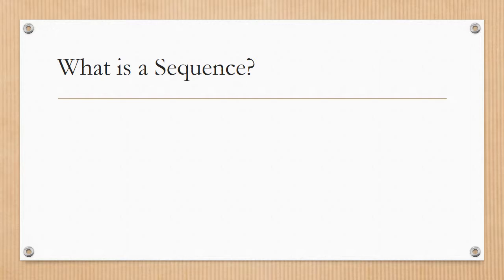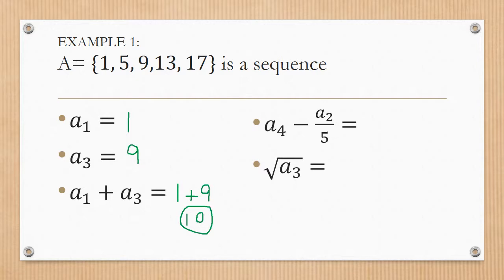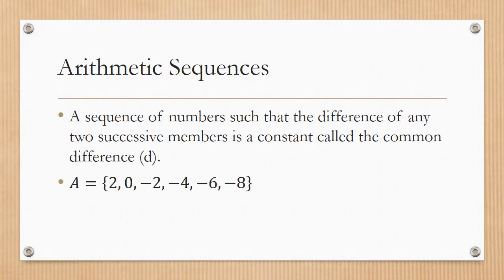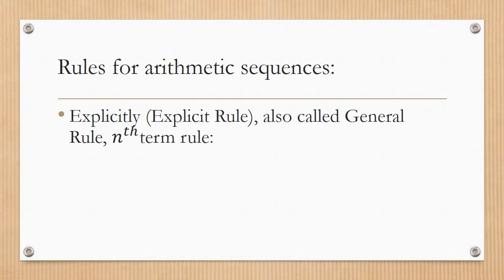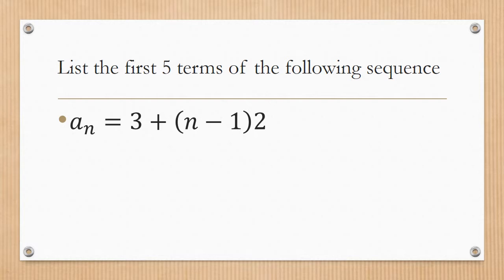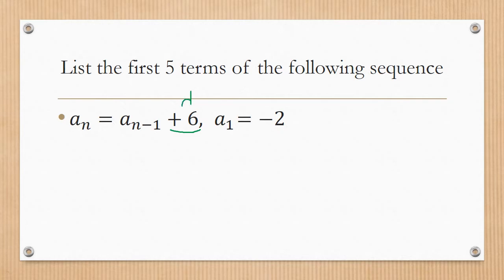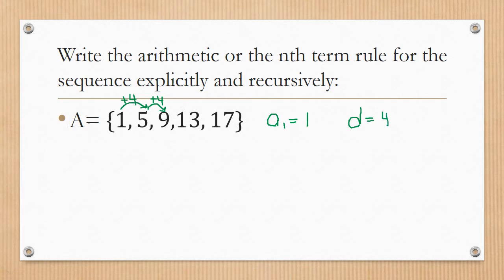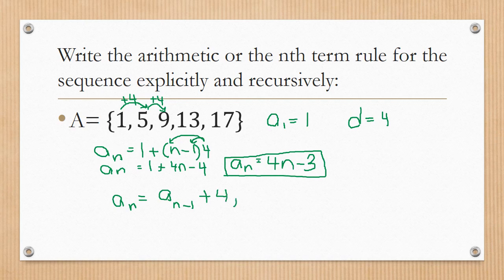Lesson 10-1 Arithmetic Sequence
The definition of Arithmetic sequences, Common Difference and General and Recursive Rules